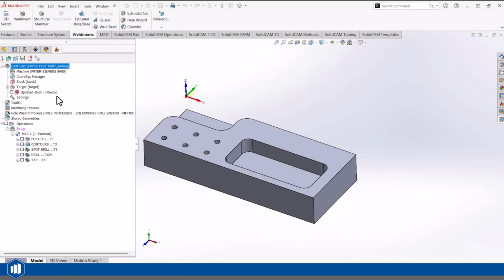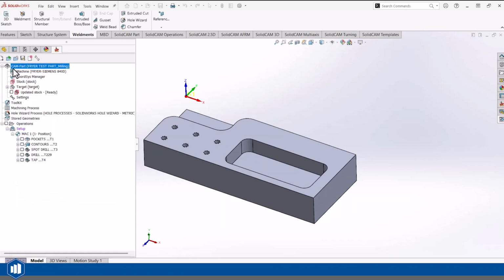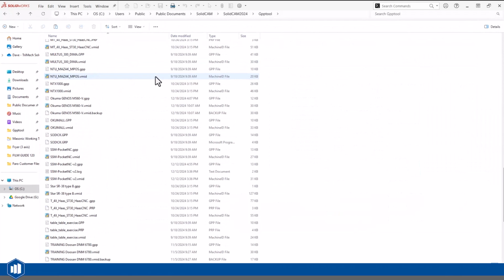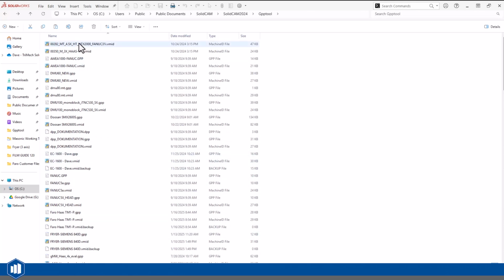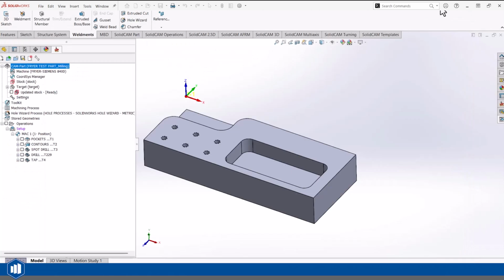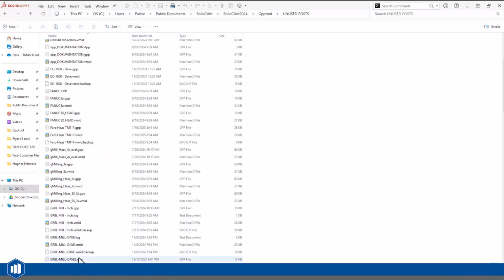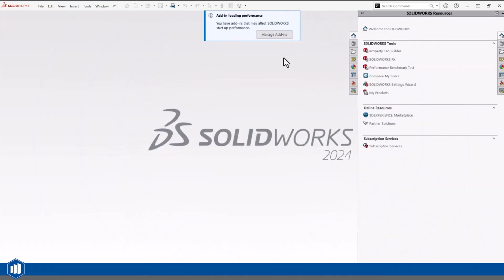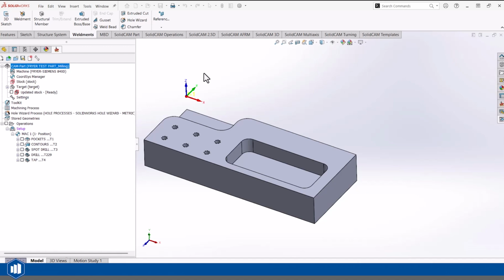SolidCAM Tech Tip: Manage Your List of Posts Without Deleting Them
If you're looking to clean up the list of machines in your post, this video will show you how to manage them so that the list shows only the ones you want.